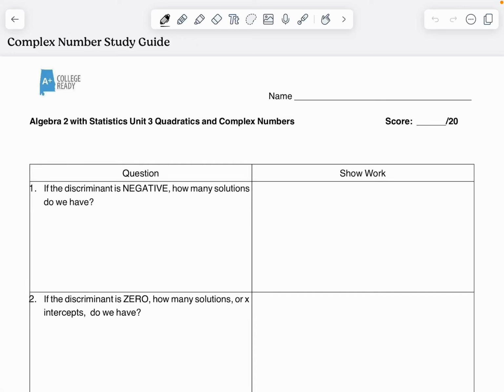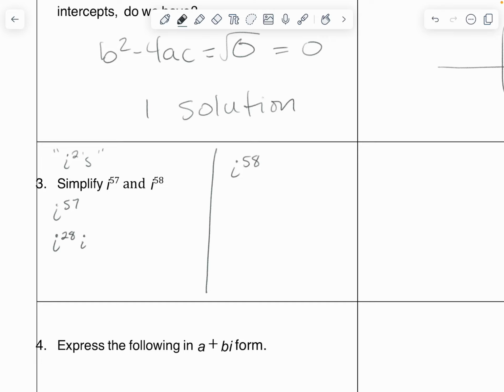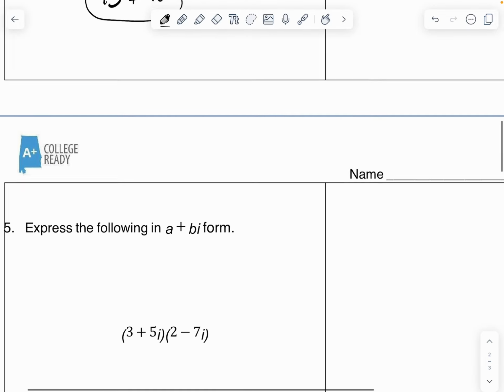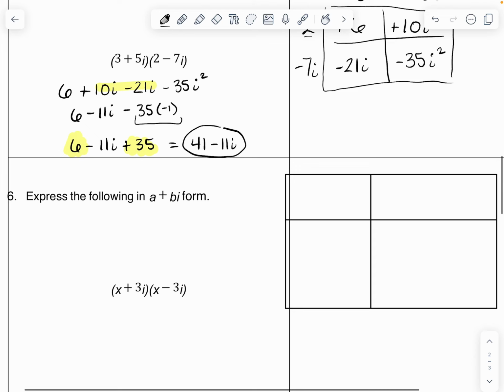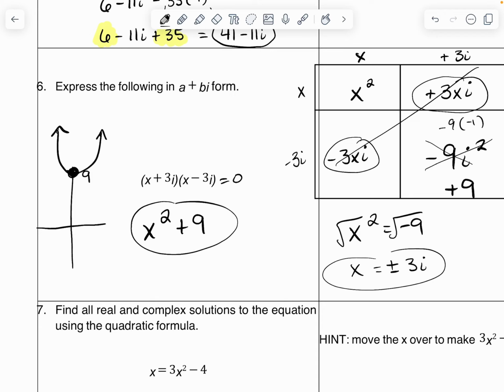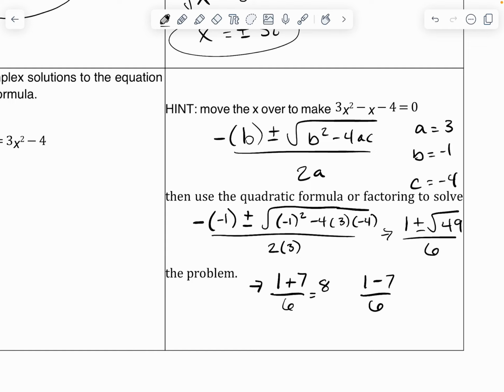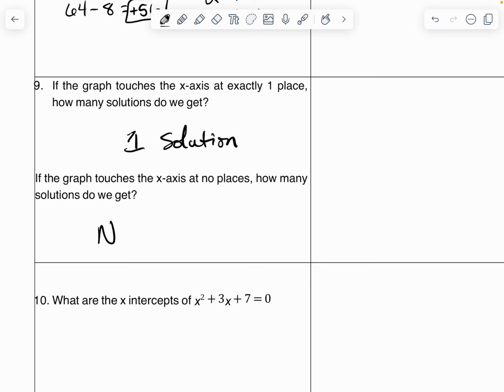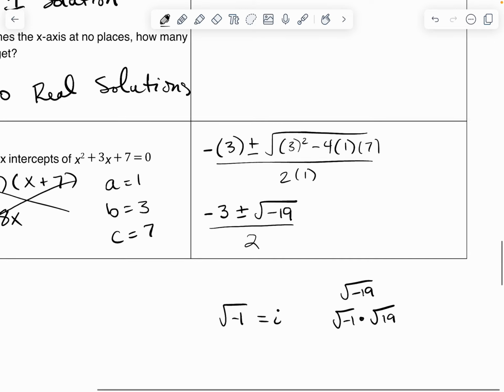Complex Numbers Study Guide